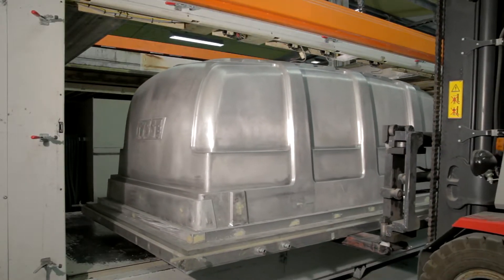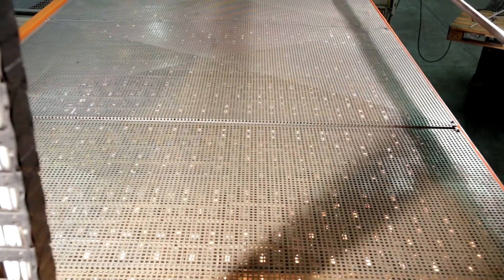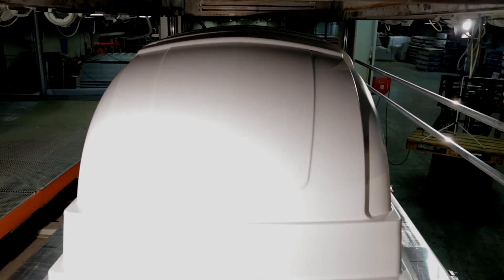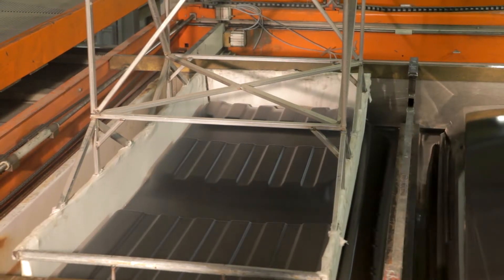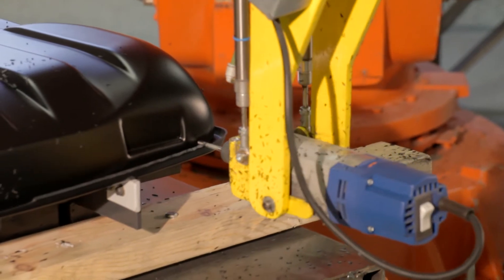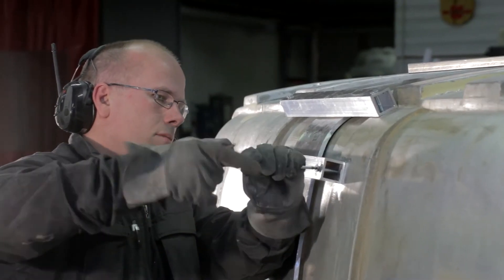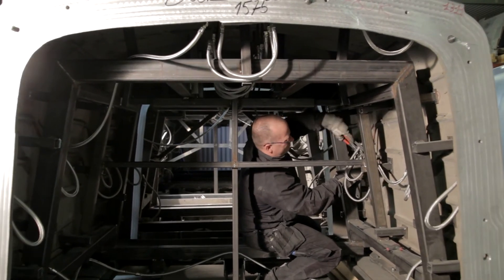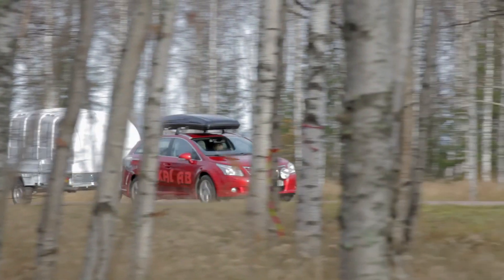Jaxal vacuumforming in the biggest vacuumformingsmachine in Europe, with english spoken.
Demonstration of the biggest vacuumforming maschine in Europe.